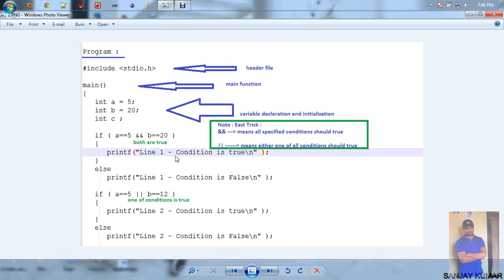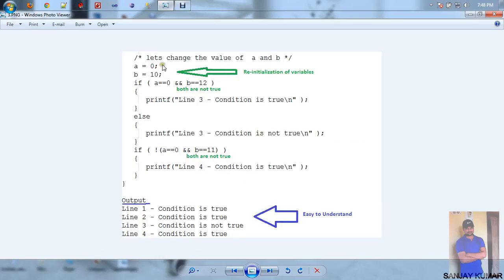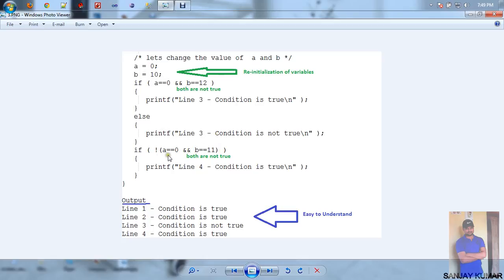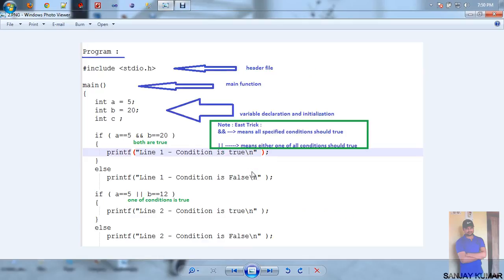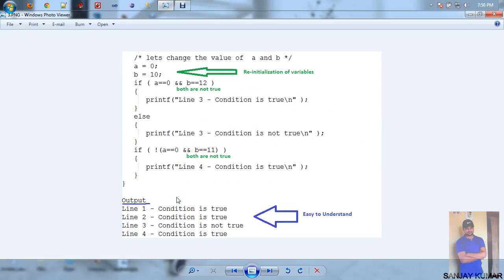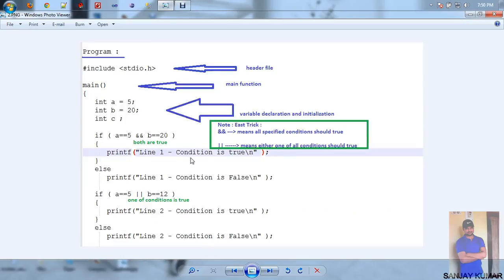Use of Logical Operator in C Program